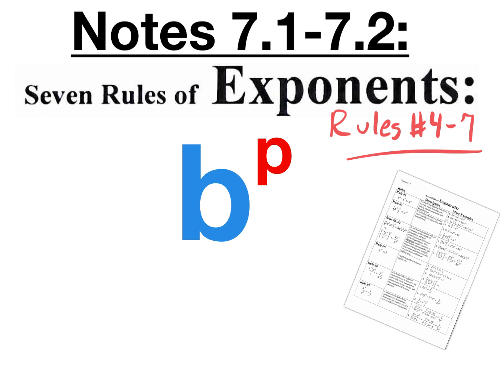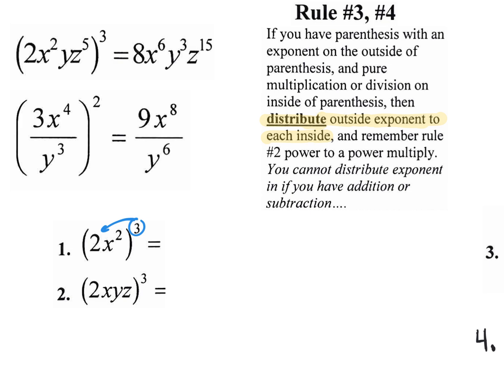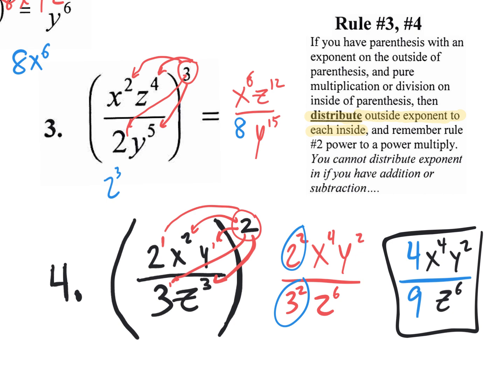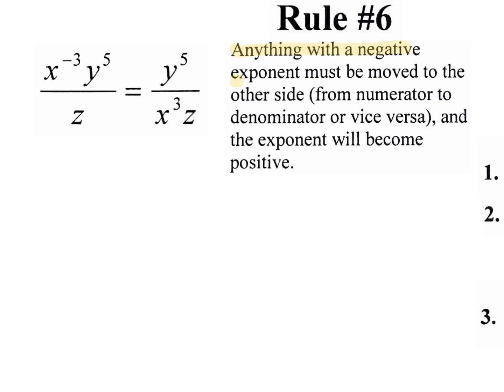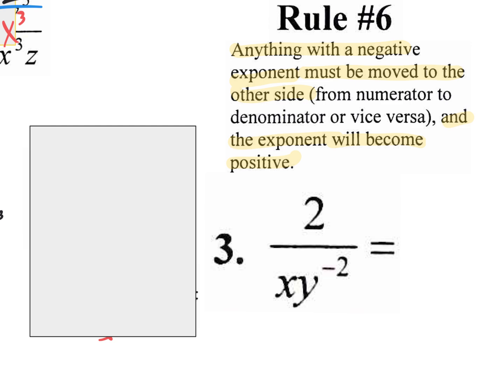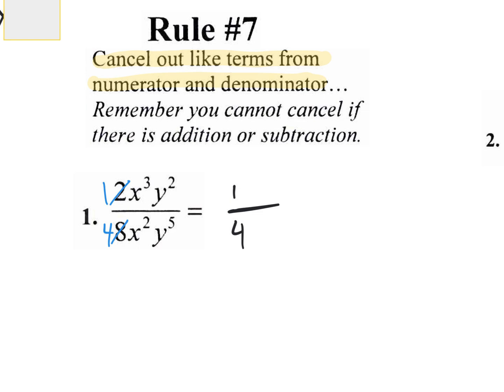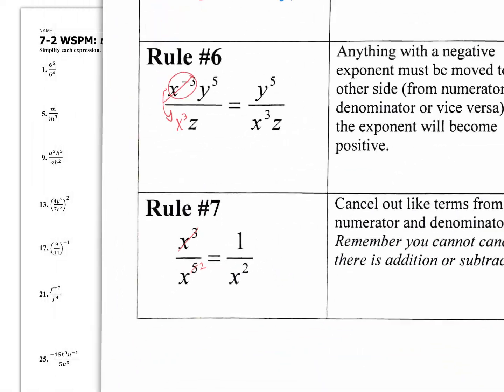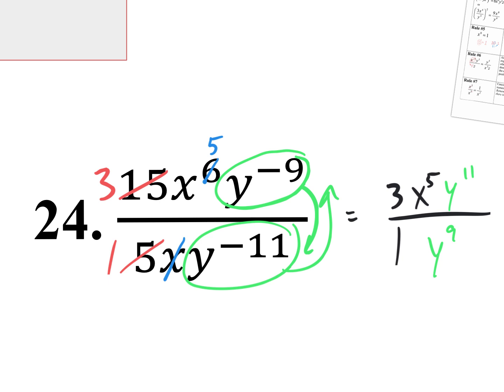Rules of exponents Rules #4 - 7 (2024) per 3